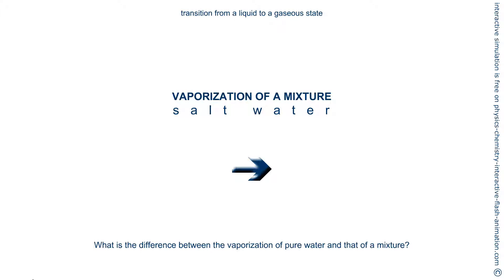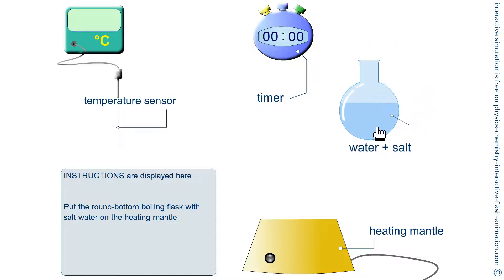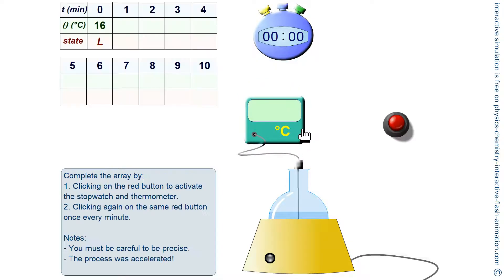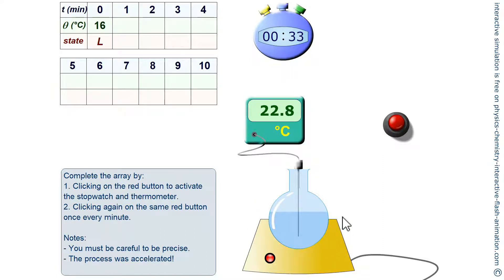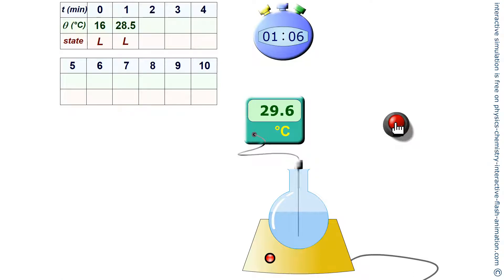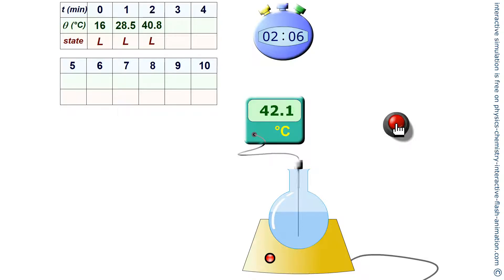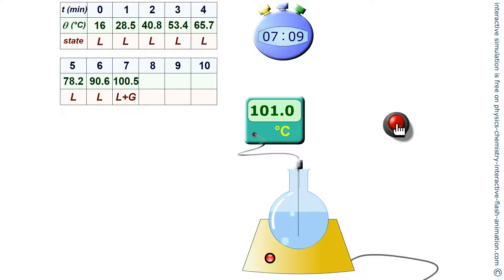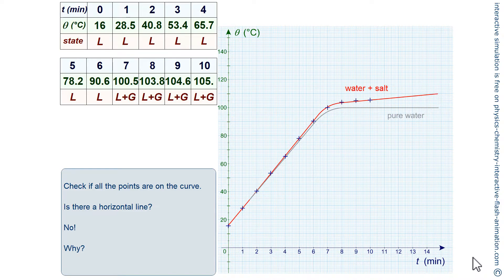🔵 VAPORIZATION (BOILING) Phase change. State of matter. MIXTURE 👉 SALT WATER: from liquid 👉 gas + 🎸😲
Description: Interactive simulation to simulate the educational approach to vaporizing a mixture.

Definition
Vaporization: Vaporization (or vaporisation) of an element or compound is a phase transition from the liquid phase to vapor.